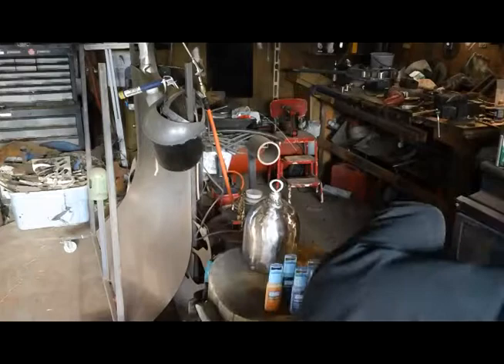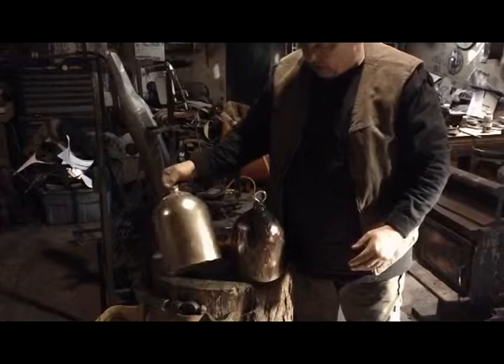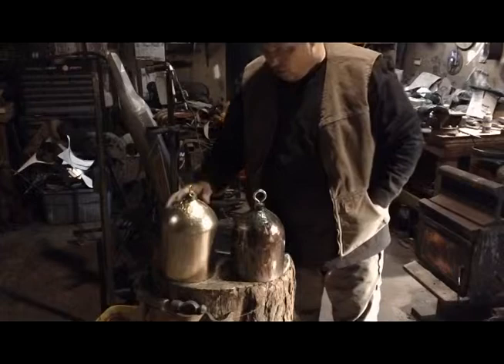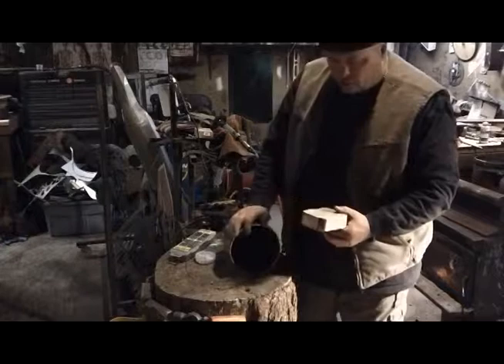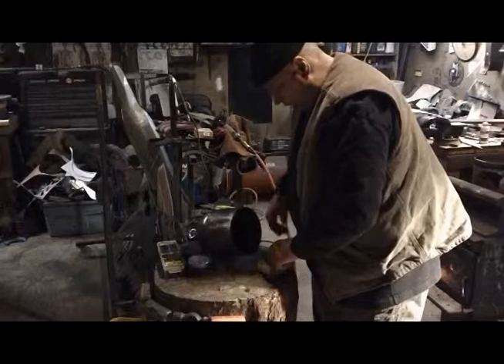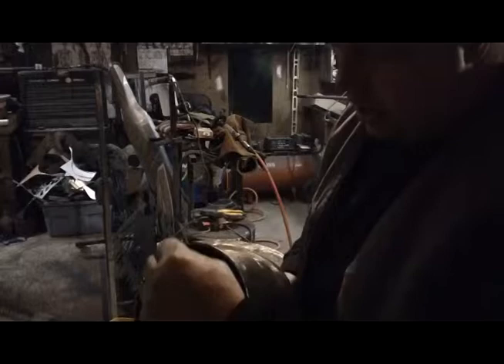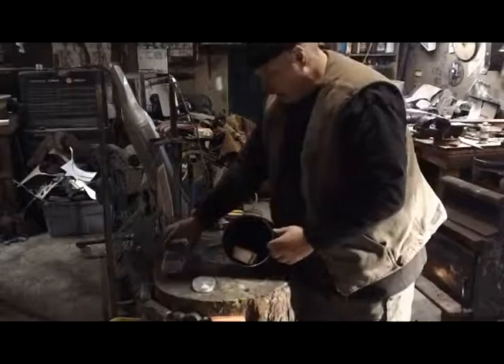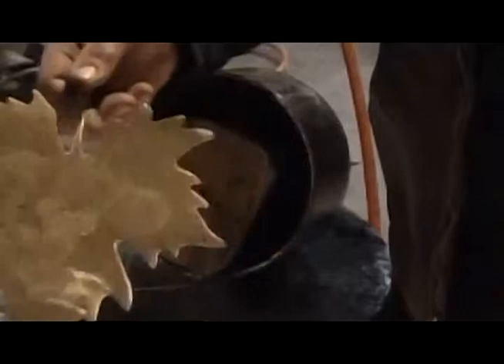Making a Bell/Wind Chime - Part 3